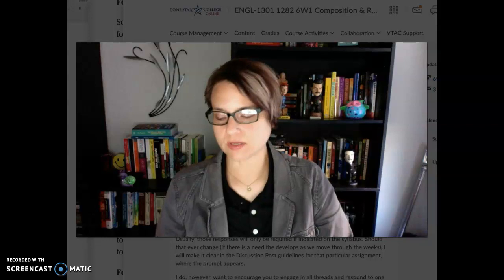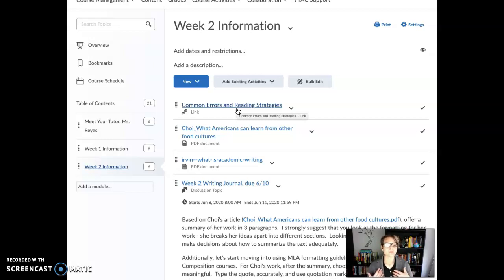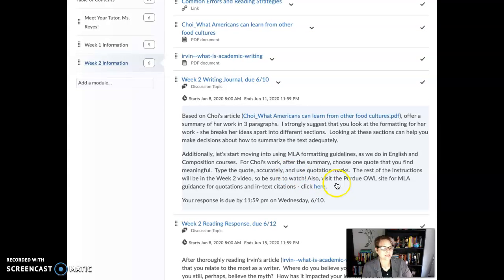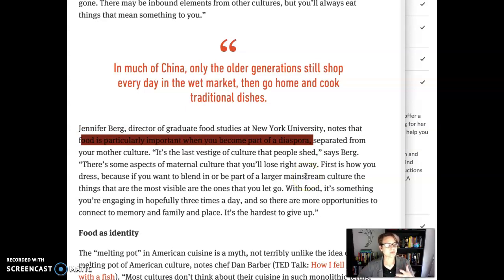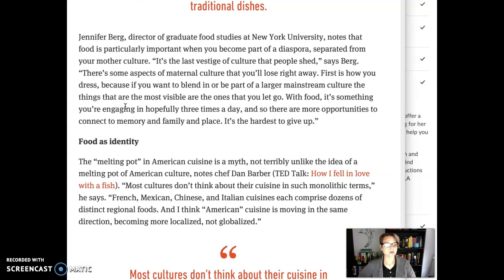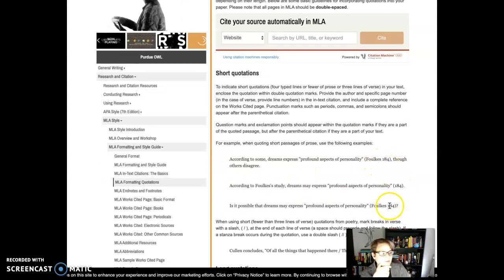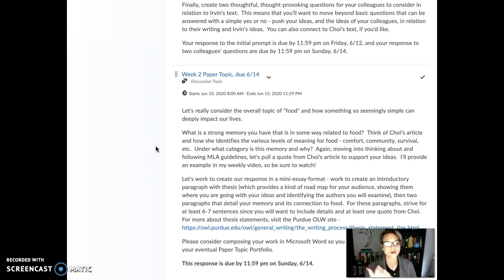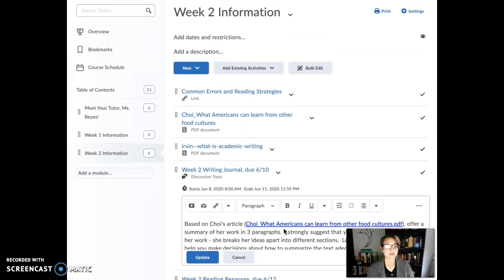ENGL 1301 Week 2 Instructions